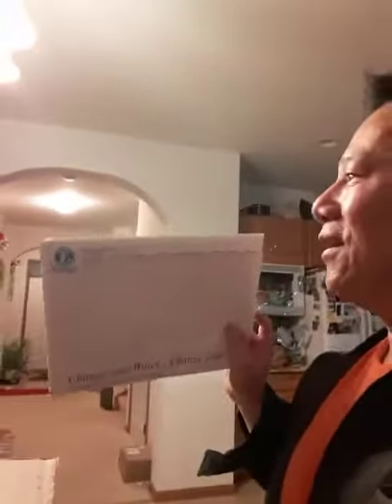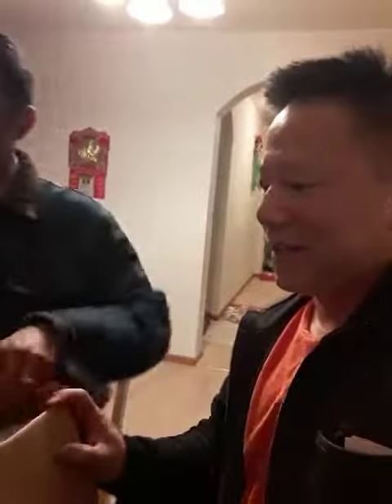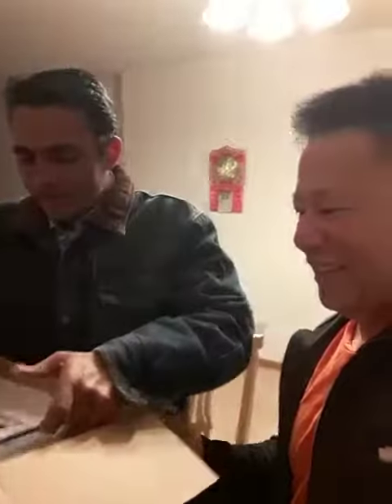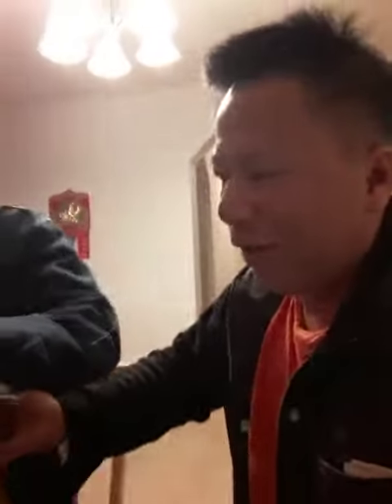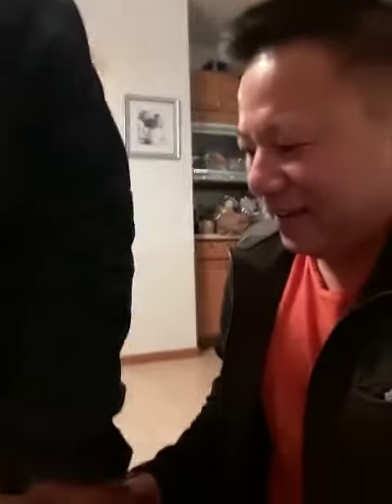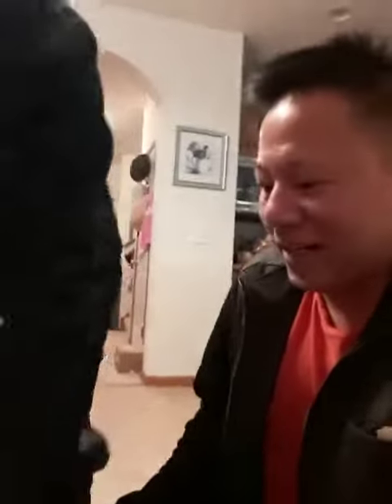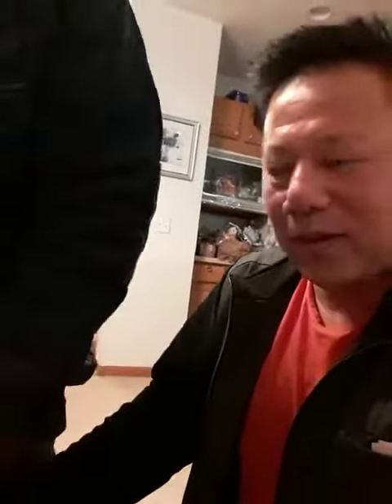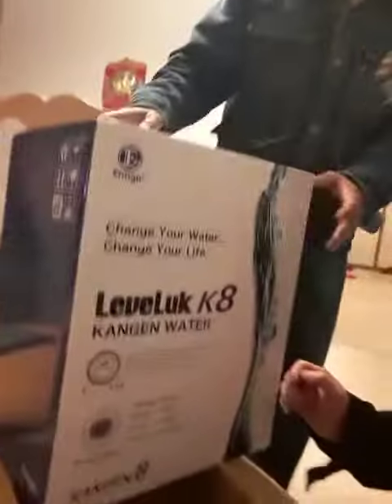How to get free wines